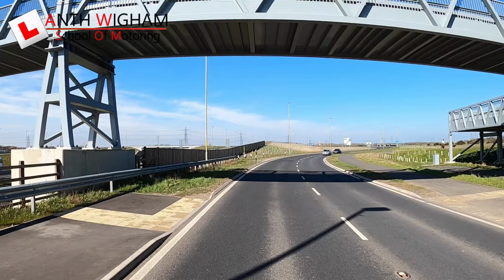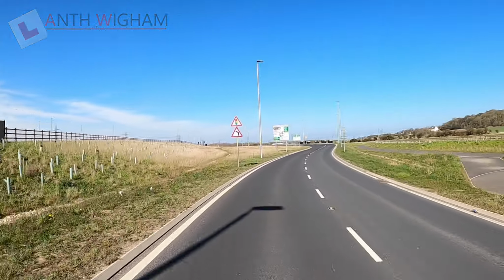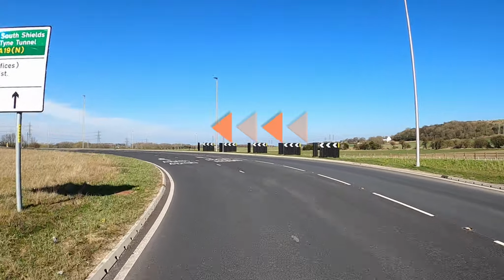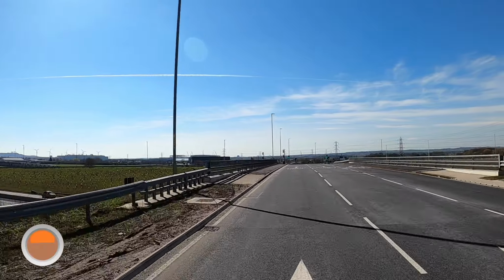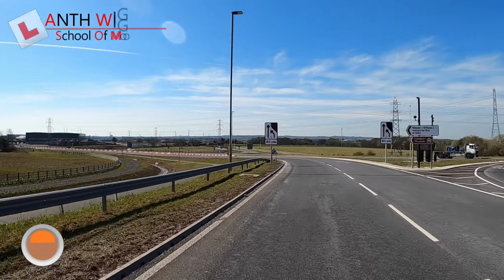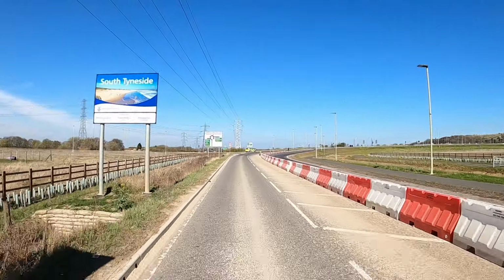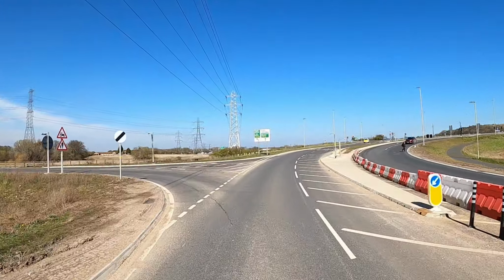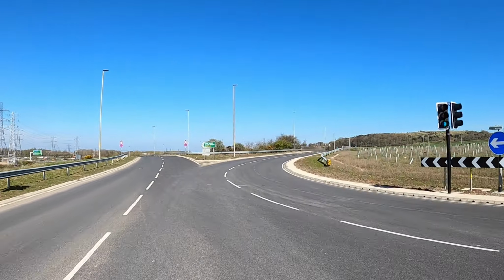Anth Wigham School of Motoring Downhill Interchange One of Three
Downhill Interchange

One of Three

A1290 from Hylton Castle crossing the interchange 2nd exit heading towards Washington and the Nissan Car Plant.

Second part of this Tutorial is heading back from Nissan croosing the roundabout 3rd exit heading towards Hylton Castle

produced by   @OnlyAutomaticVideo